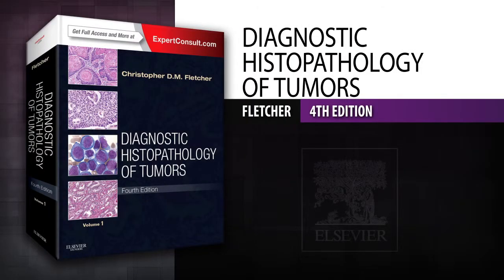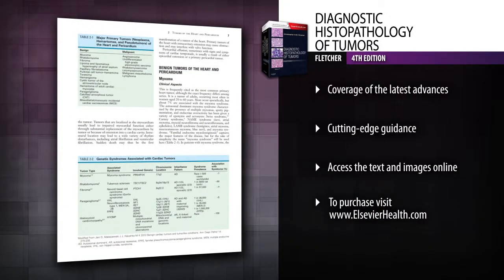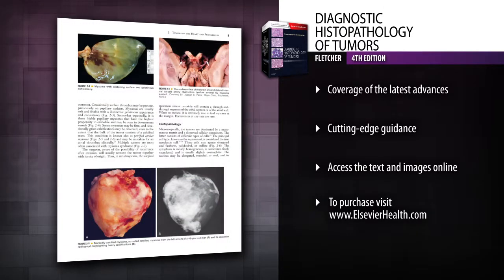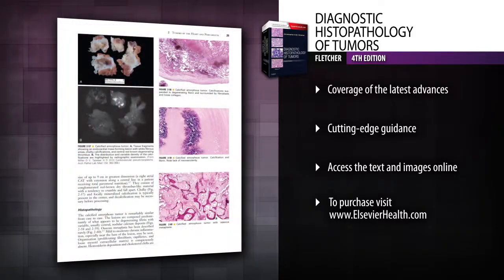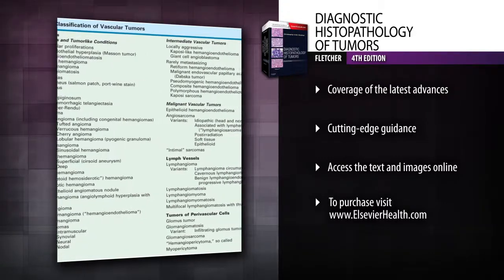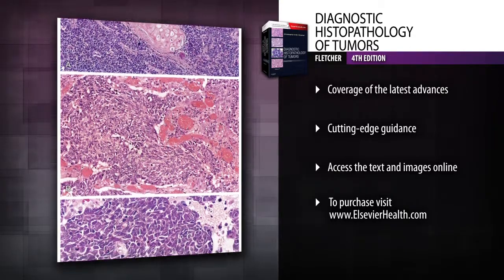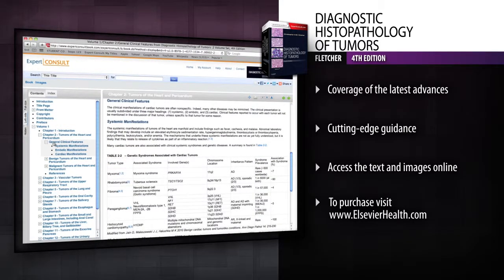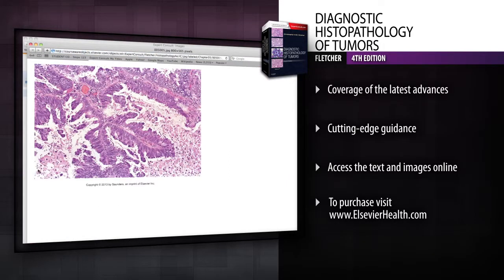Diagnostic Histopathology of Tumors: 2 Volume Set, 4th Edition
Watch a preview of "Diagnostic Histopathology of Tumors: 2 Volume Set, 4th Edition" by Christopher D. M. Fletcher, MD, FRCPath. To learn more about this title, please